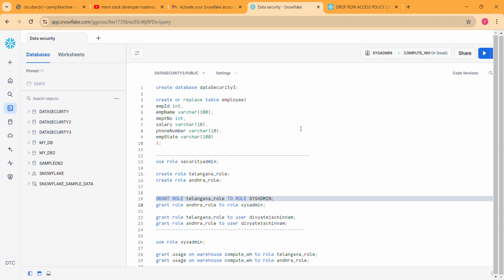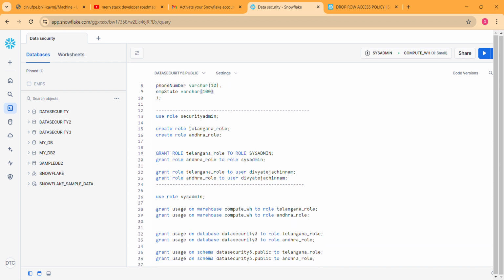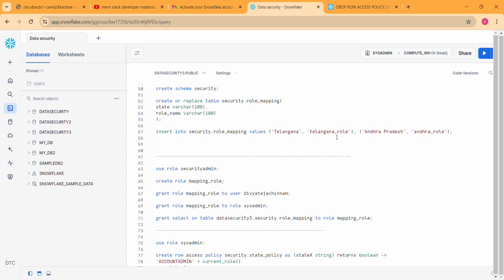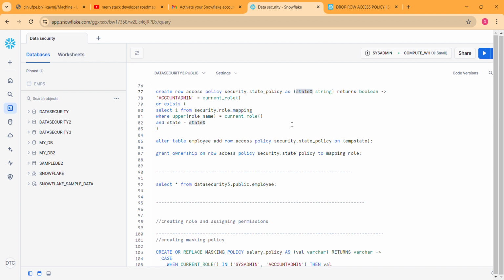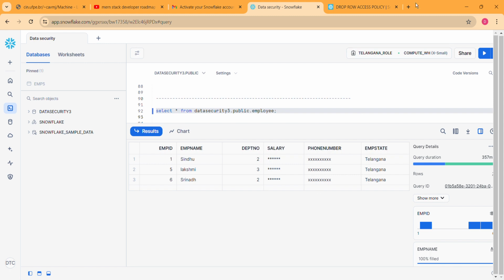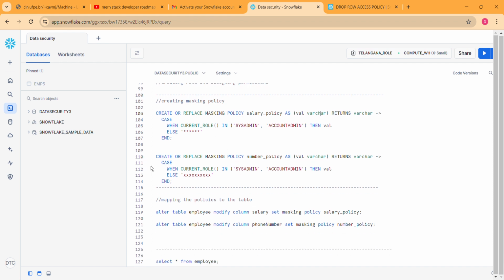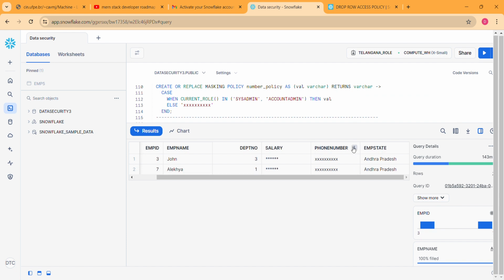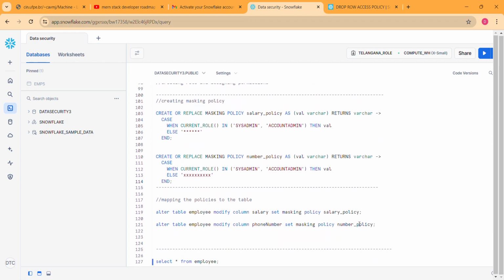Snowflake Data Security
row - level security
column level security
with an example of employee table